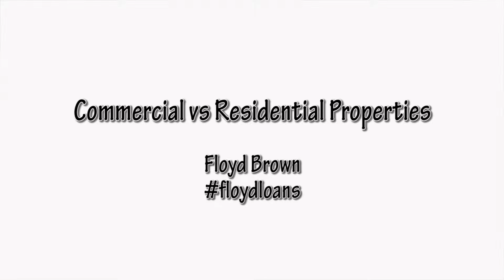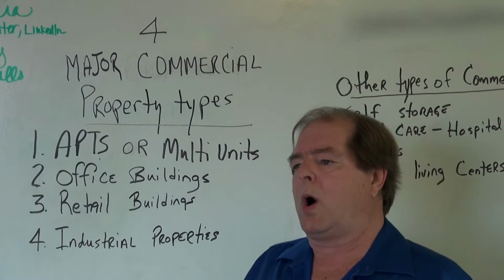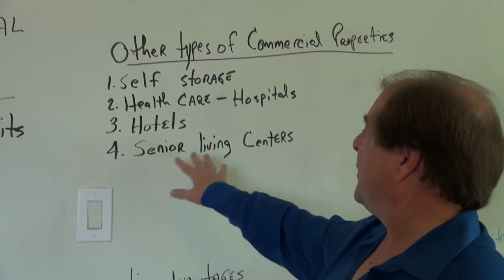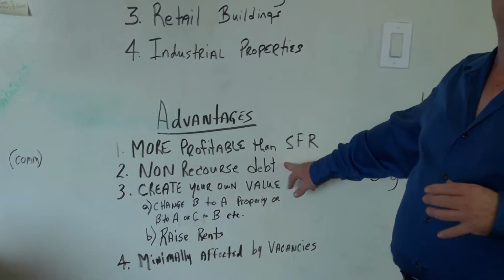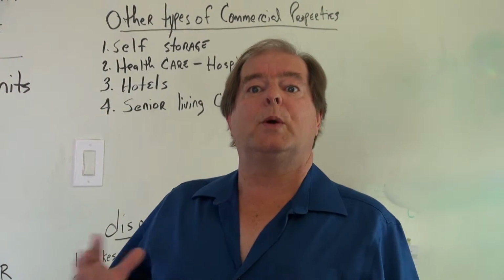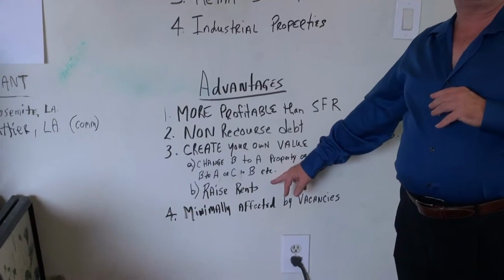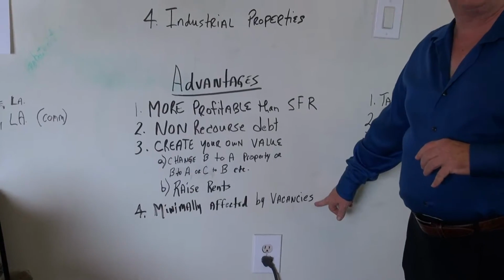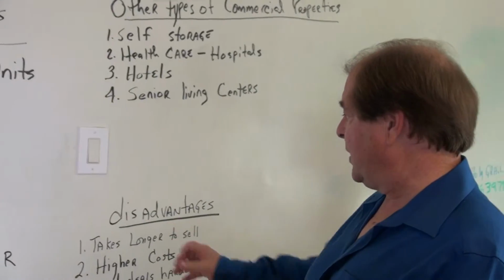floydloans / Commercial vs Residential Properties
Commercial vs Residential Properties by Floyd Brown